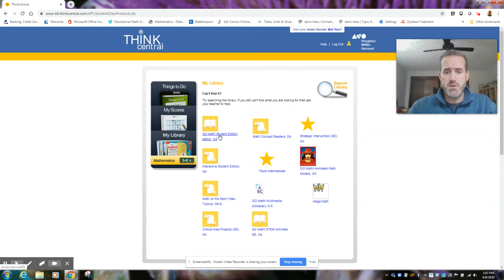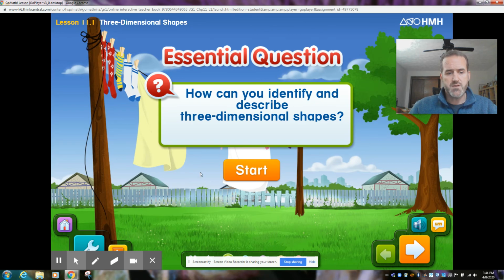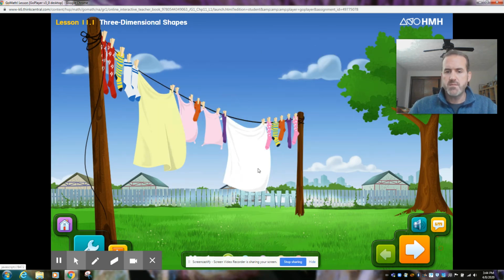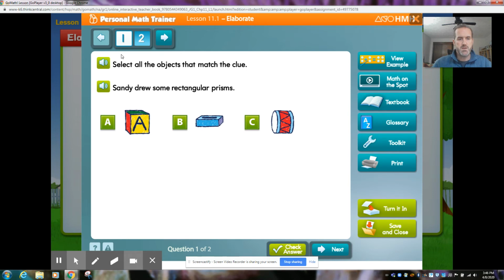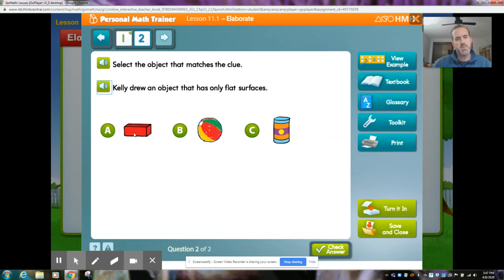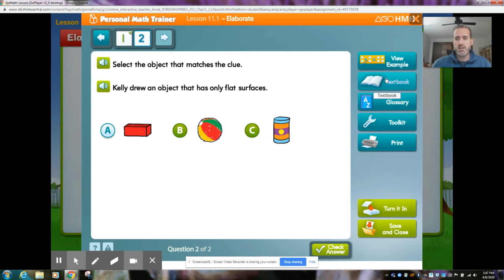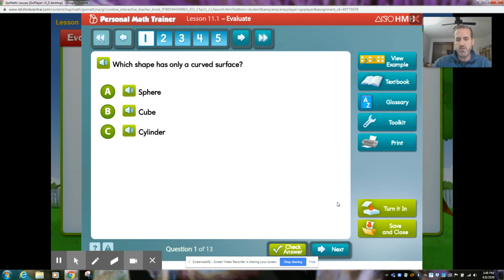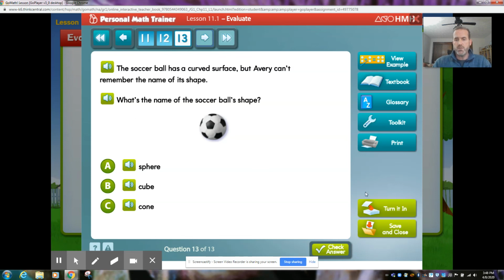Completing a lesson in ThinkCentral Personal Math trainer and turning it in, or saving it!